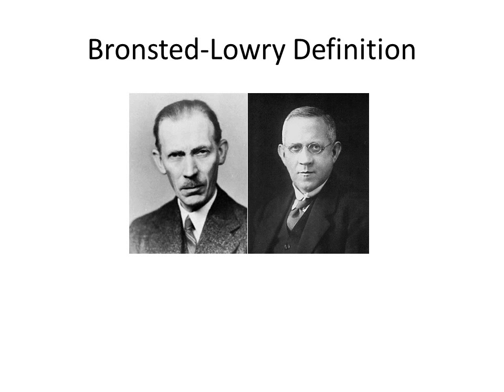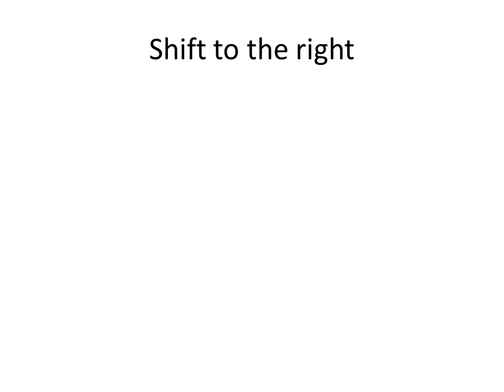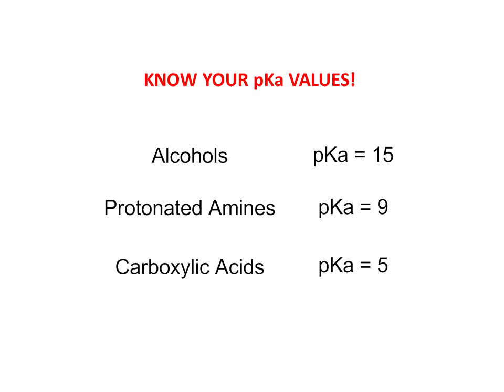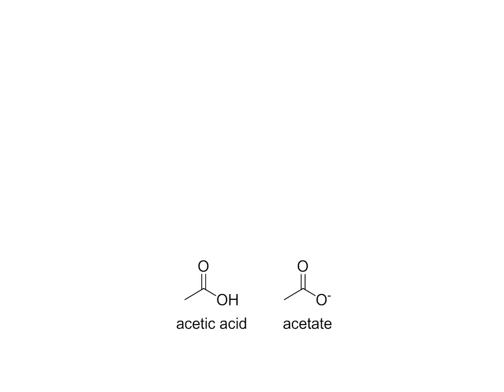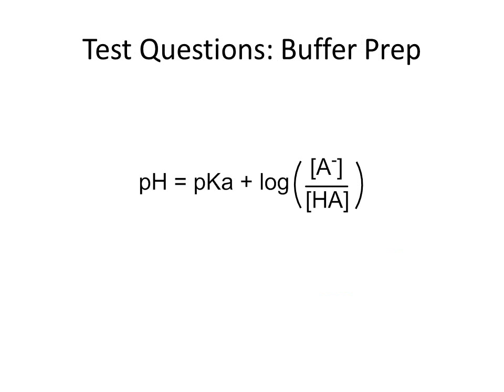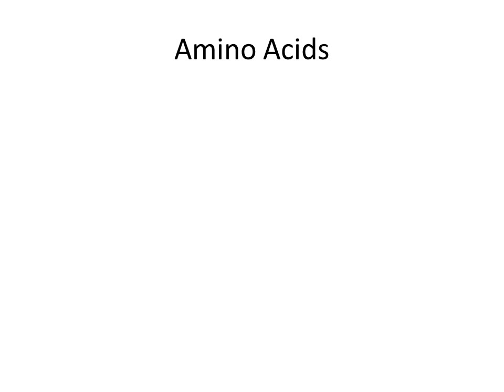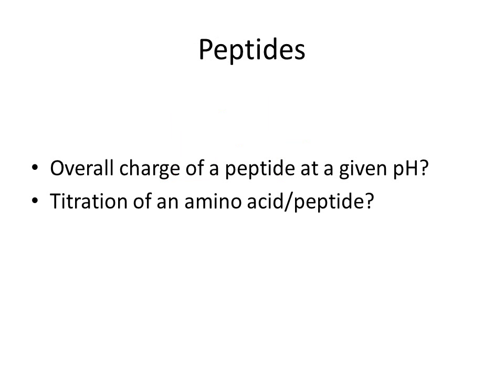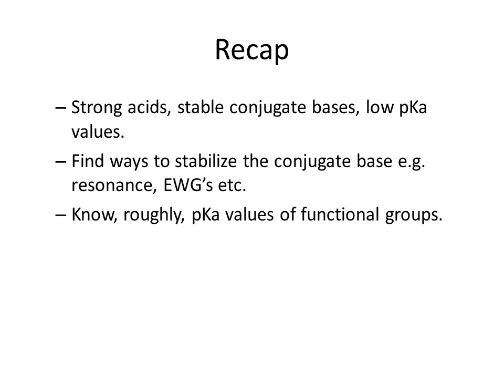Acid/Base Chemistry - Summary of Concepts and Test Question Examples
First video here on YouTube!! Covering key concepts in acid/base chemistry, where those concepts are applied and examples of possible test questions. The aim of the video is to help focus your study efforts. Examples are not covered in detail here, that can be covered in future videos. Please comment and provide feedback to help me build better videos for you!